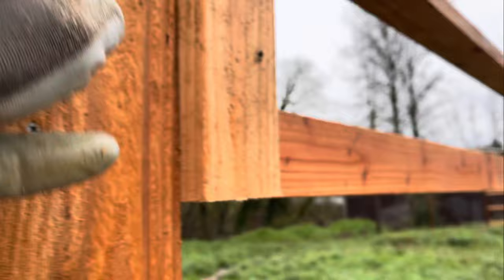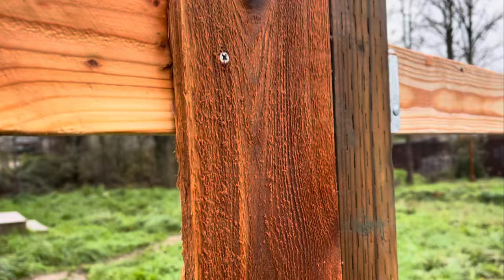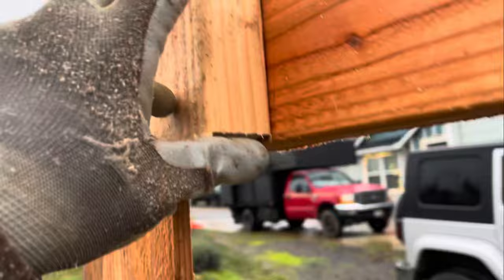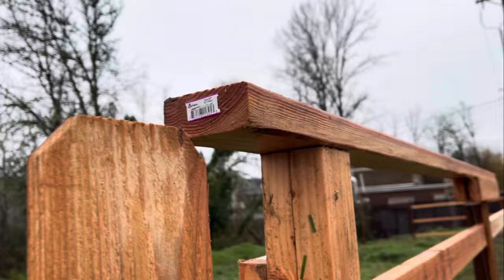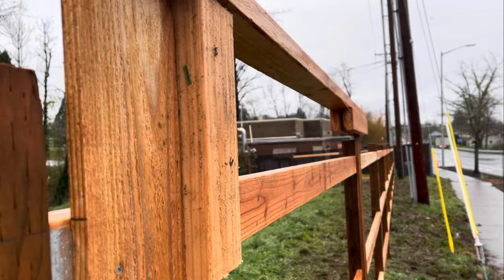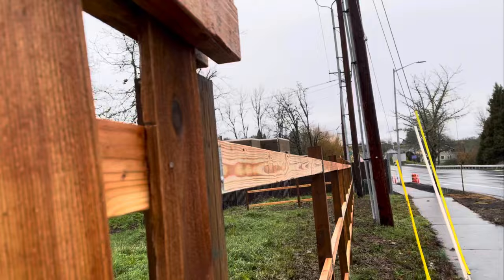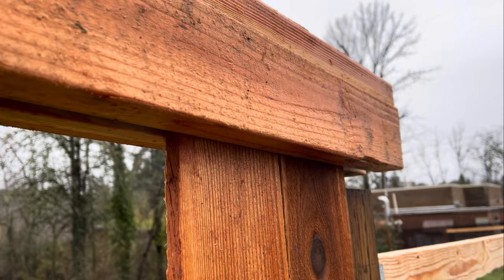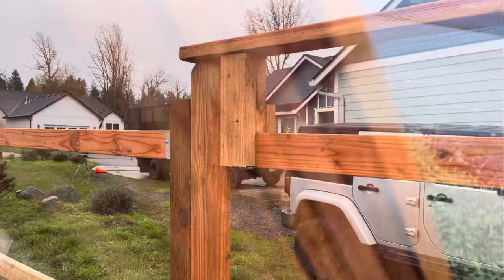I made this Jig To Install My Wood Fence Boards Perfectly Amazing Results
You can make this simple, yet effective Jig Yourself and get amazing Results.